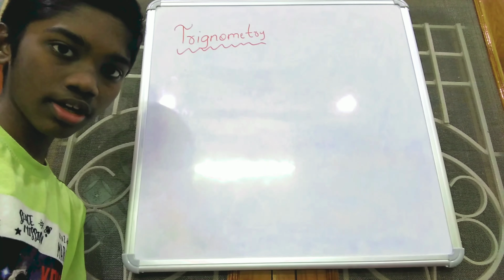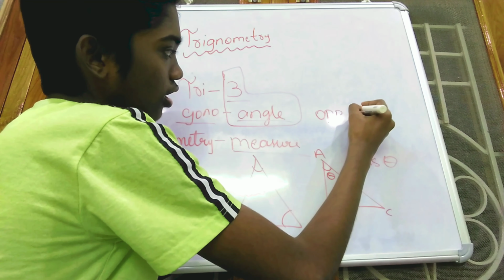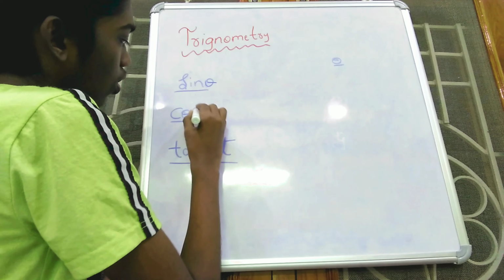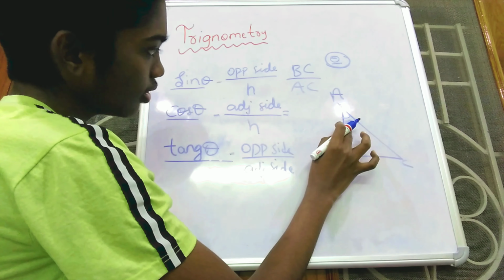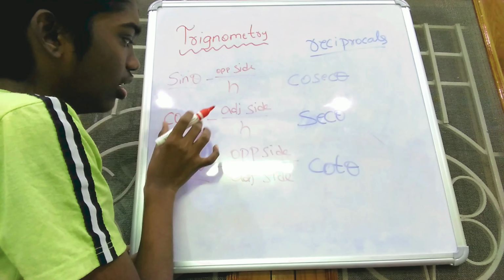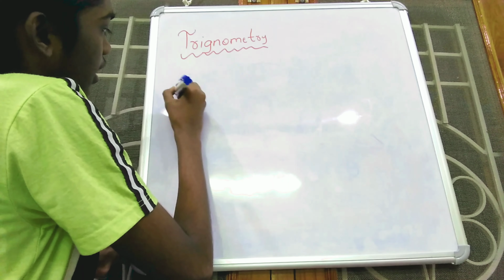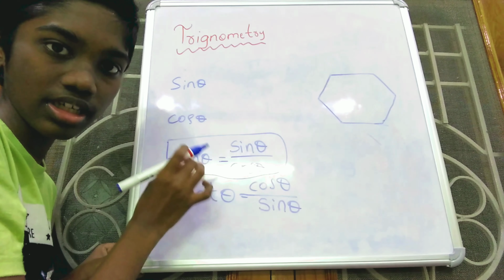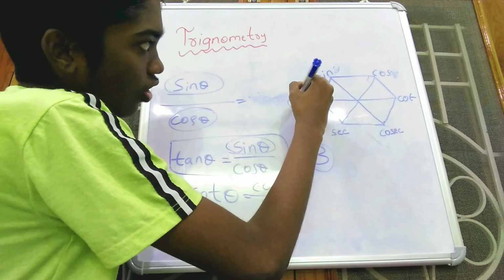TRIGONOMETRY MATHEMATICS (SUPER HEXAGON TRICK!!) PART-1